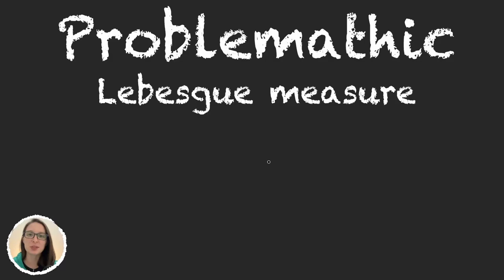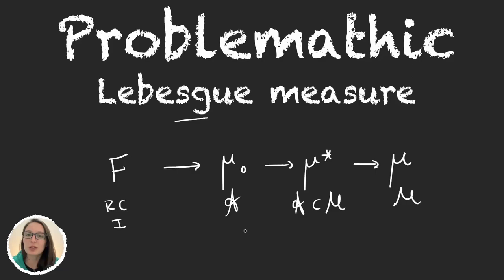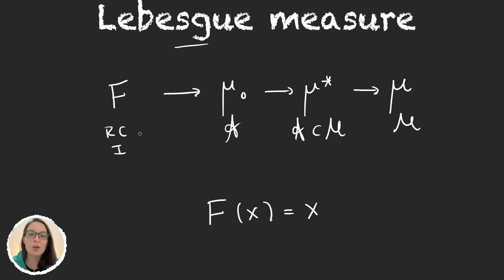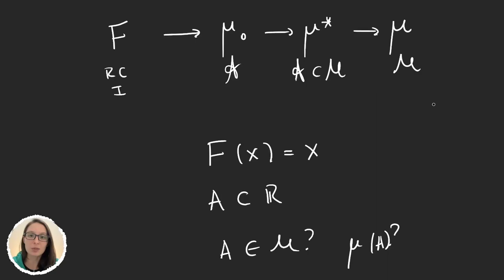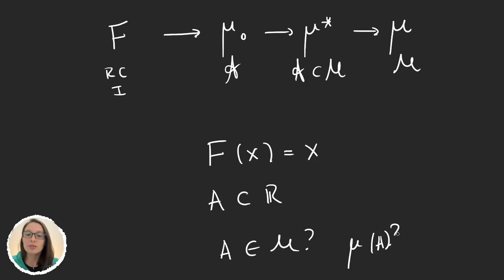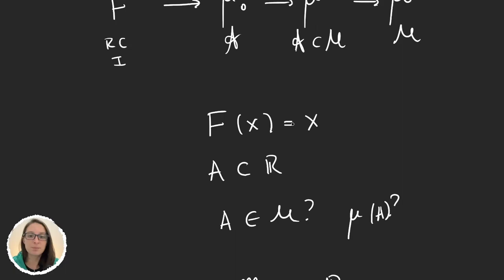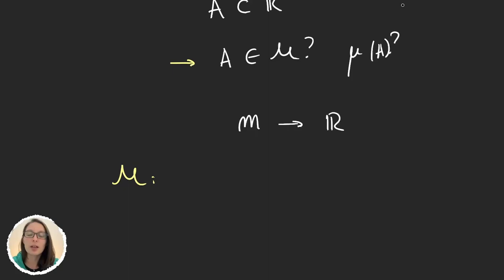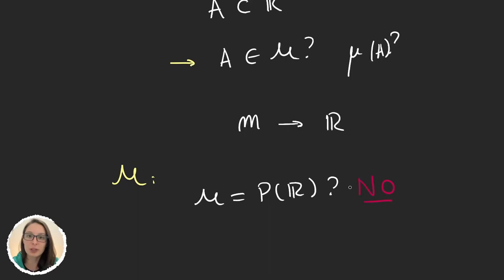The most important measure in R - Lebesgue Measure | Measure Theory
We finally talk about Lebesgue measure and its properties. All you need to know about it!